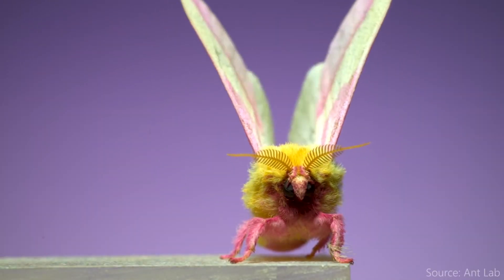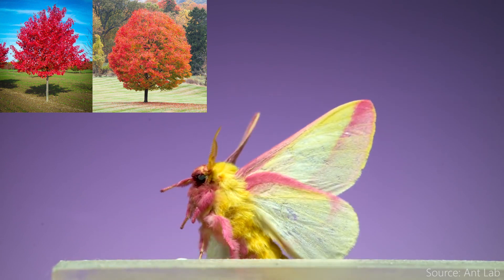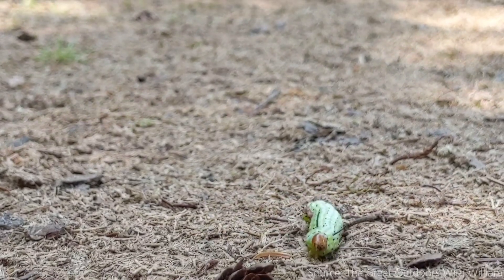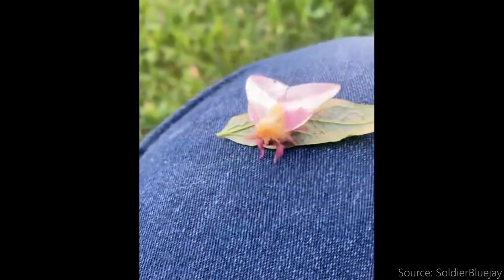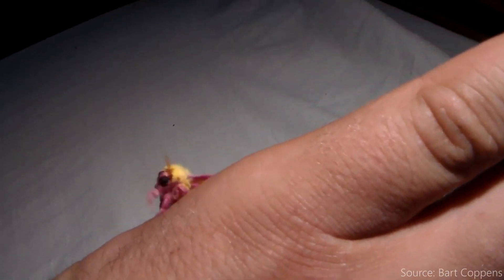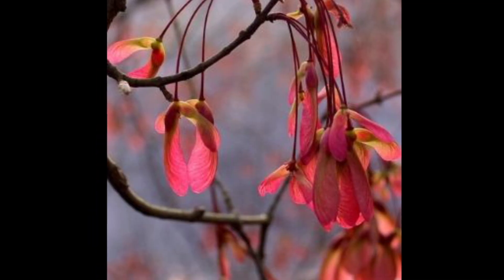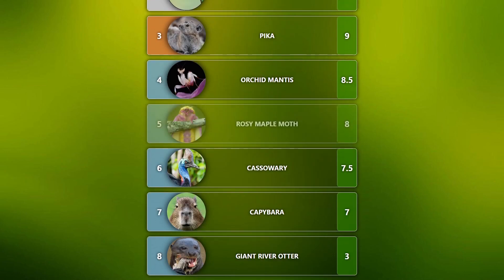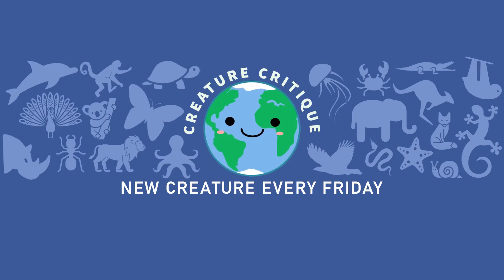Is the Rosy Maple Moth Prettier Than You? (yes)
Today's creature is the rosy maple moth! She does NOT taste like maple syrup.